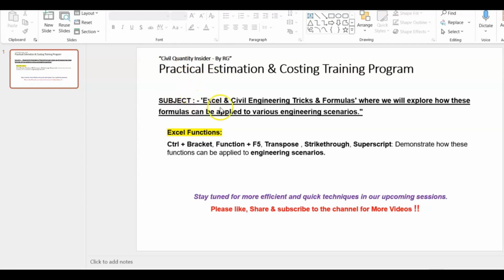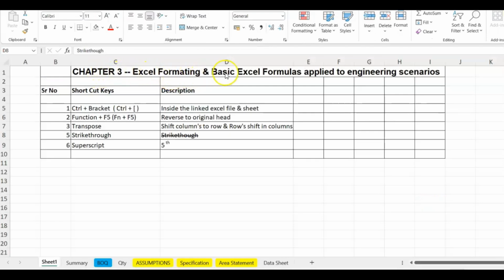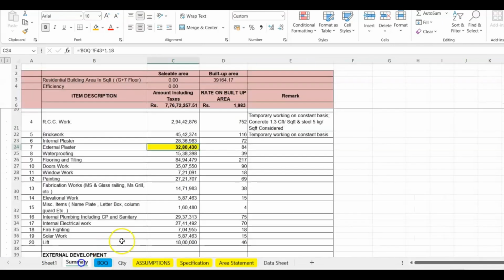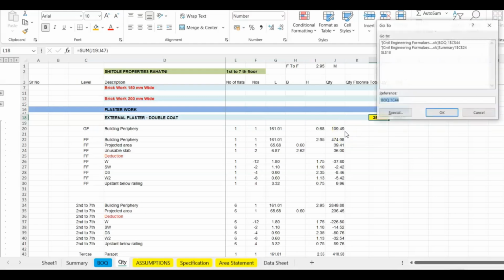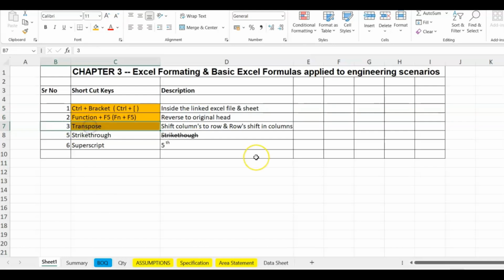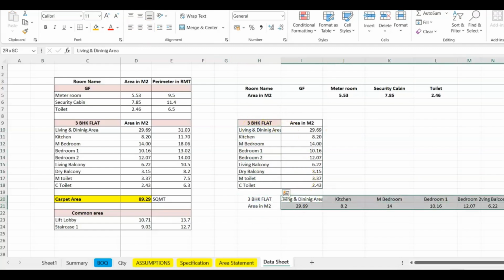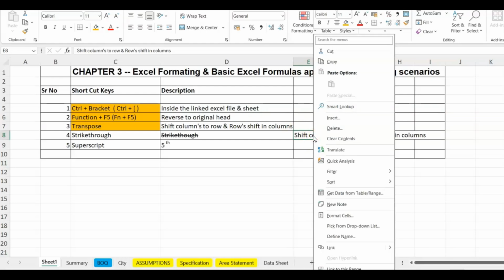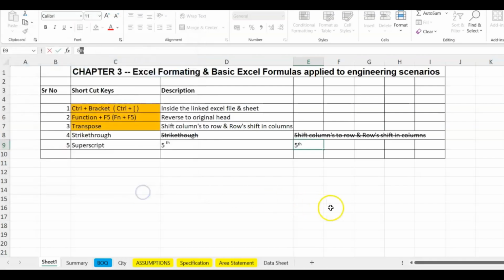Excel Tricks & Formulas Civil engineering scenarios Ctrl+Bracket, Function+F5, Transpose, etc. Part3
Excel Tricks & Formulas Civil engineering scenarios Ctrl + Bracket, Function + F5, Transpose, Strikethrough, Superscript -Part 3.